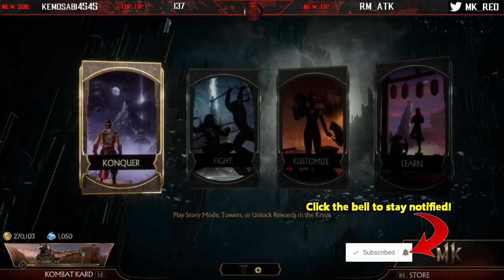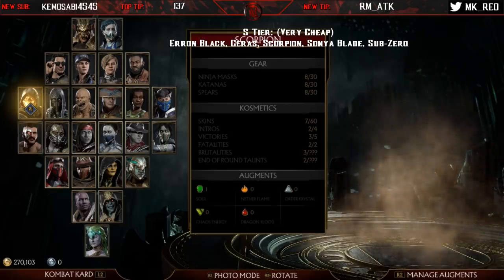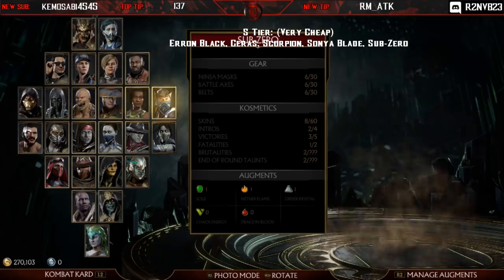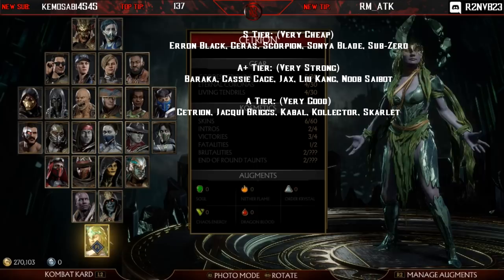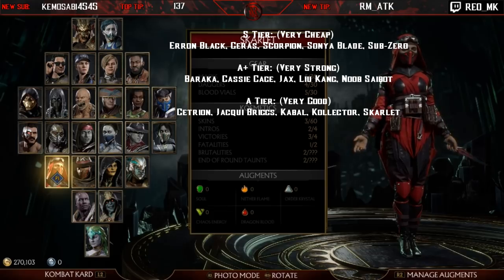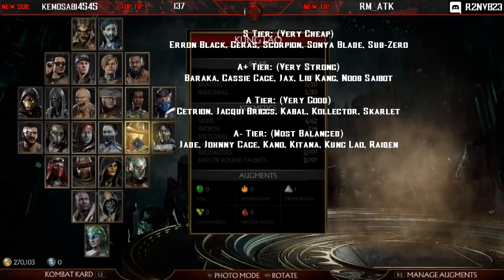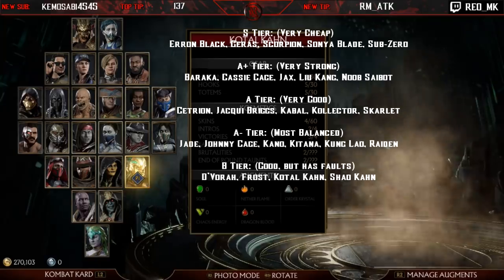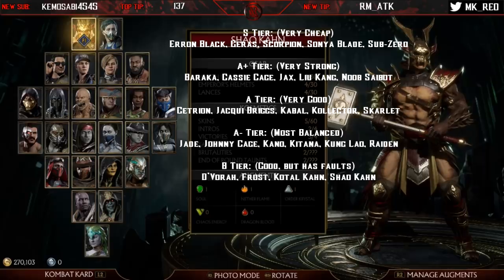MK11 - Full Tier List (2019)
Most popular requested video from you guys, so here it is. These are my thoughts on the current Mortal Kombat 11 tier list. I rank characters in ALPHABETICAL order in groups for how good I think they are.

▸ Here's my Stream Archive YouTube Channel!

Want to go up against me?
★ Play against me on my sub days where I play against Subscribers from Twitch for a whole day and run sub-only KOTHs (PS4 only).
★ For more information regarding this, go here to my Twitch and scroll down to the channel feed until you see the "SUB DAY" section

Are you looking to record videos, stream, and upload content like me?

▸ GAME CAPTURE CARD

▸ GAME CONTROLLER

▸ HARD DRIVE

On my channel I discuss many strategies, tech, character breakdowns, improvements for beginners or experienced players. My favorite fighting games and videos you will mainly see featured here are from the NRS franchise which includes MK11, Injustice, MK9, and many of the classic 2D and 3D MK games! Remember, there is no knowledge that is not power! I'm also a huge horror fan so you will occasionally see me playing games from that genre here.

▸ TWITCH: Watch me play live!

▸DISCORD: Join the Mix Laboratory server!